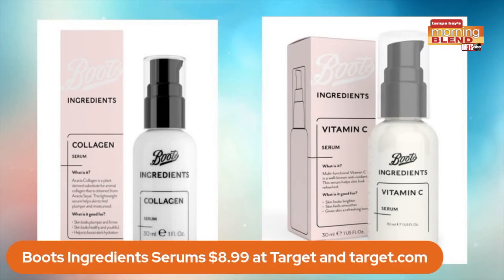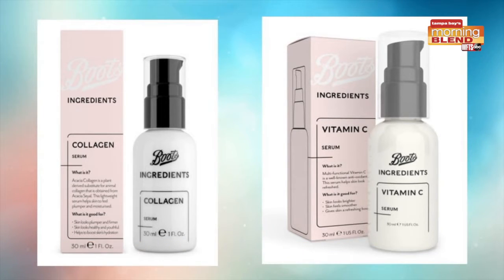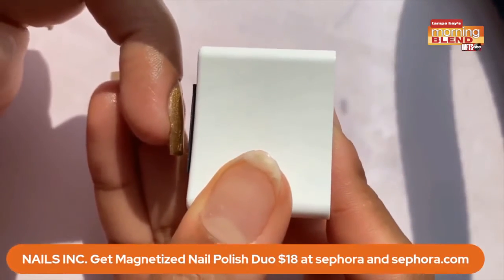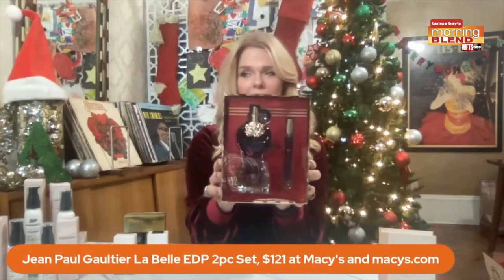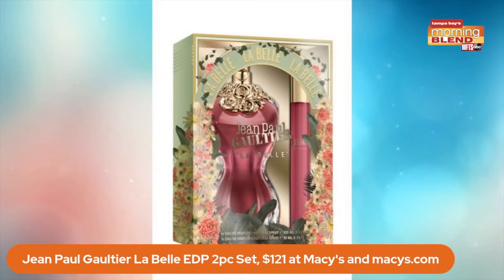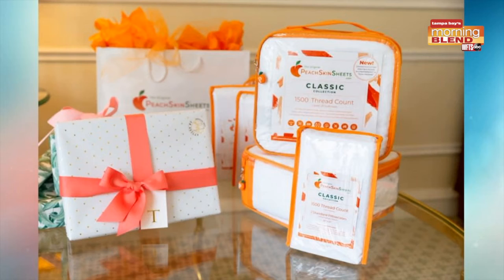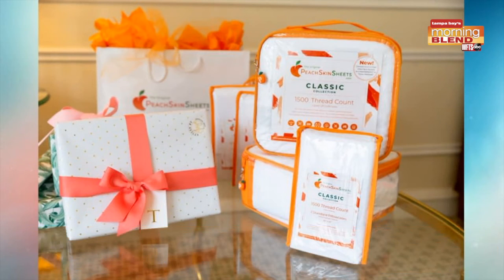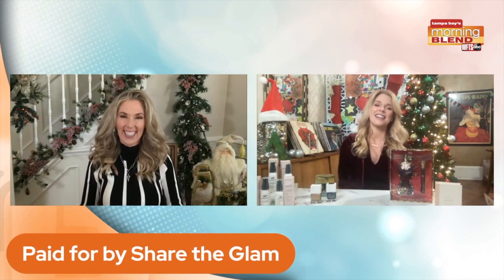On Trend Beauty Gifts | Morning Blend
On Trend Beauty Gifts